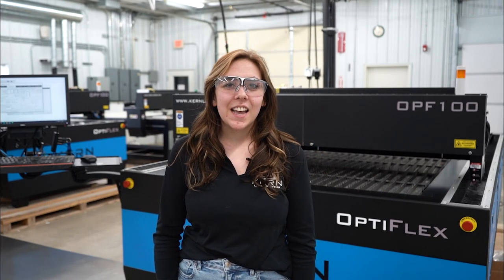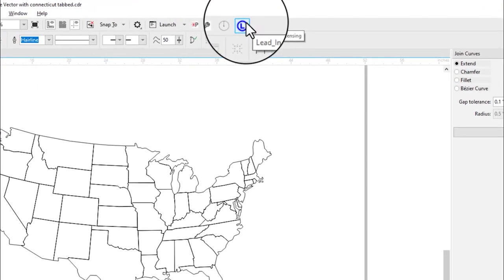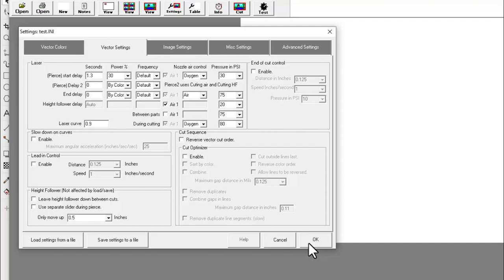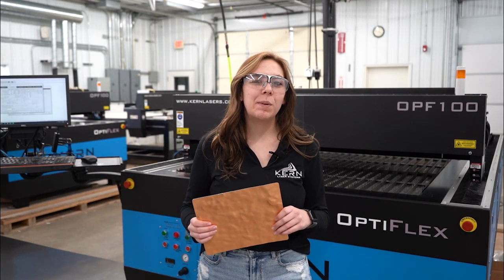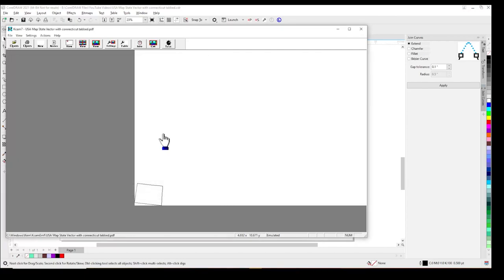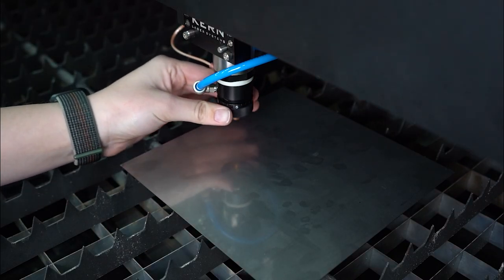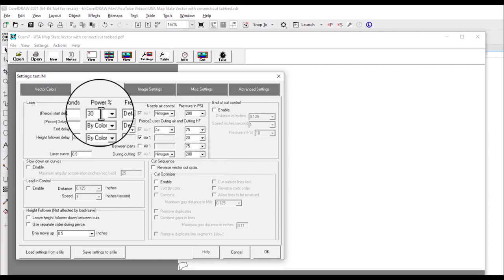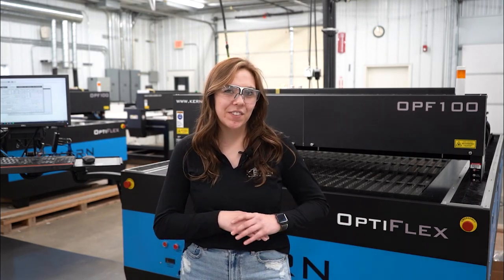Laser Cutting 3 Different Metals on our 500w CO2 laser: 50 States Series -The Cs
Laser Cutting California, Colorado, and Connecticut out of 1/8" Mild Steel, .030" Aluminum, and .030" Stainless Steel! On our way to cut the entire map of the USA with multiple different materials on our 100% Manufactured in the USA laser cutting machines.